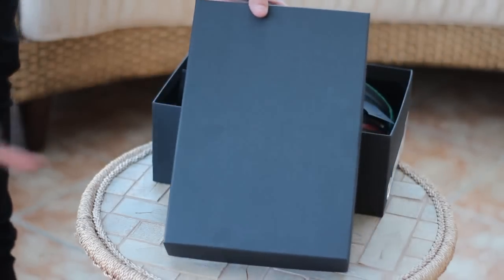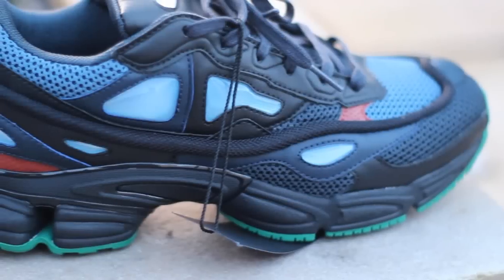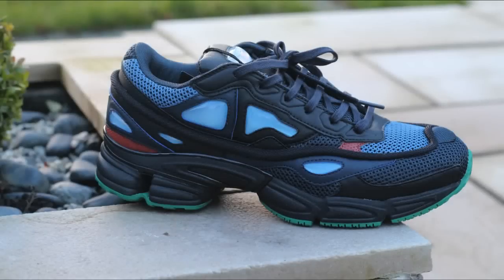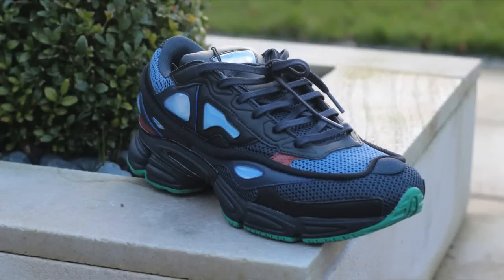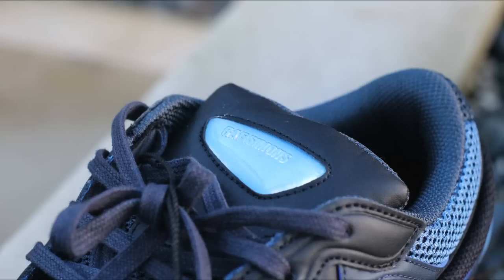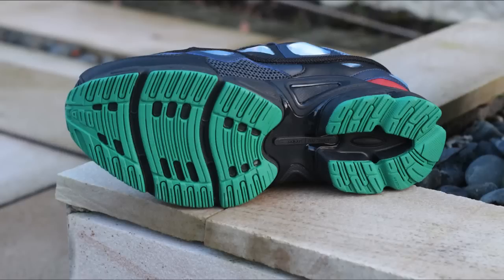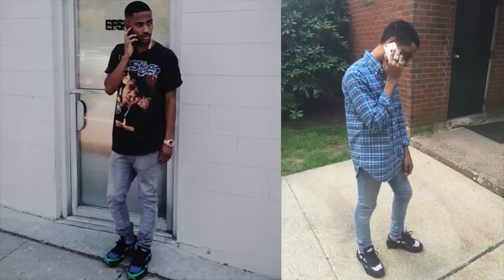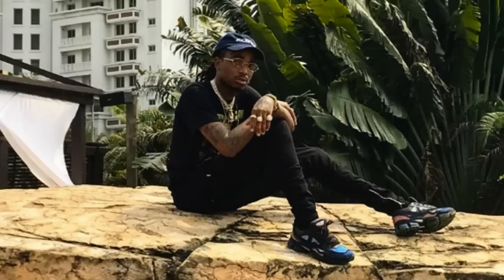Raf Simon Adidas Ozweego 2 - Marine Black Pick up + on foot